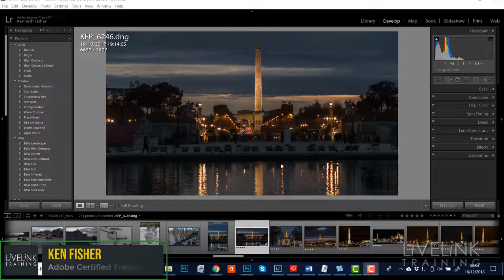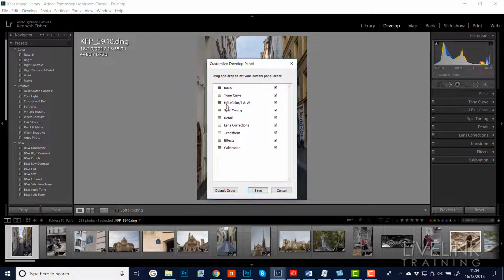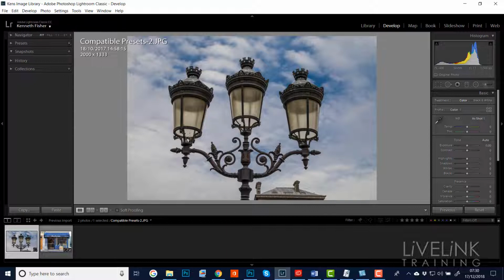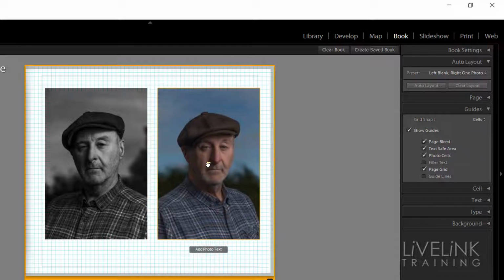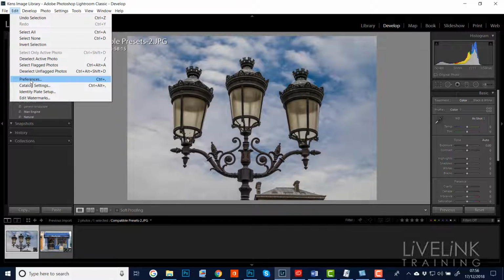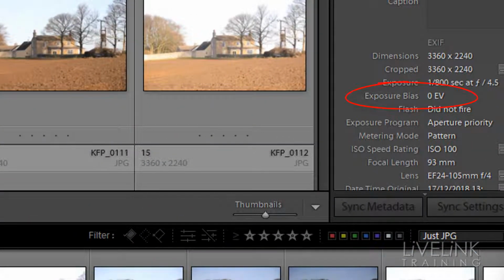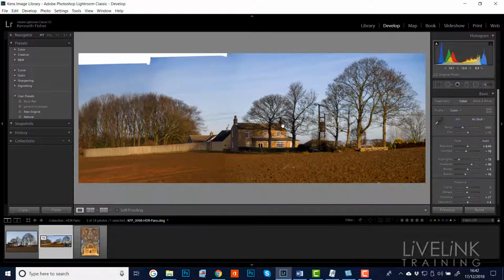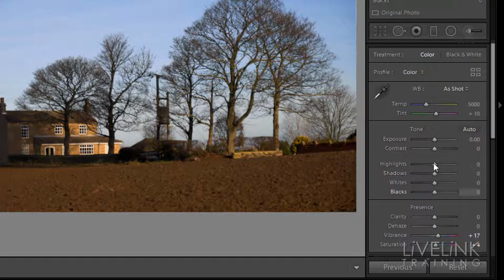Whats new in Lightroom Classic CC 8.1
In this video we take a look at some of the new features and improvements in Lightroom Classic CC version 8.1